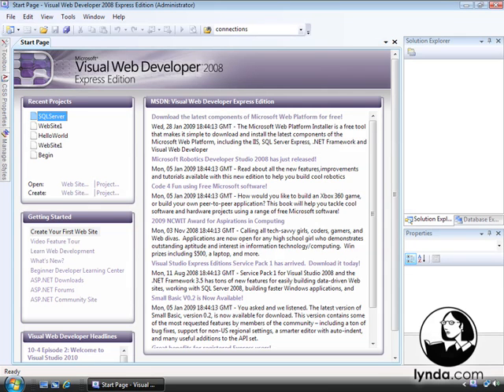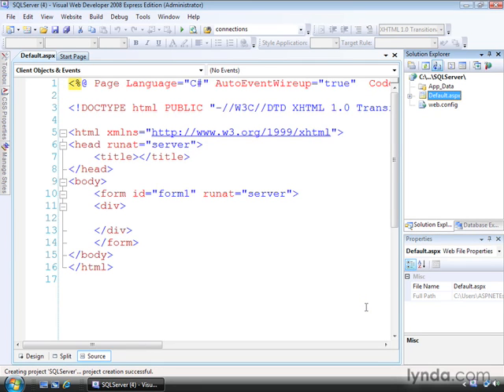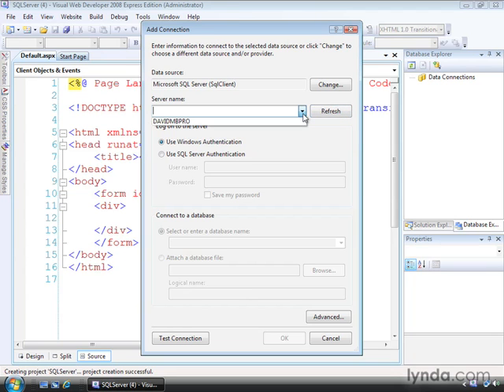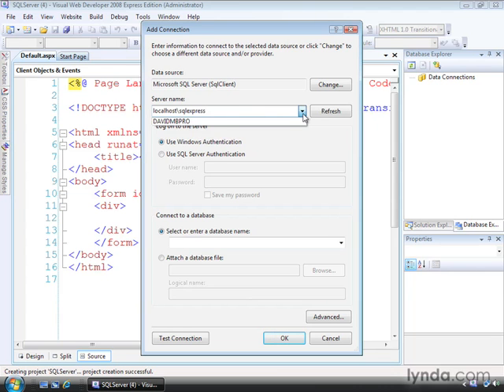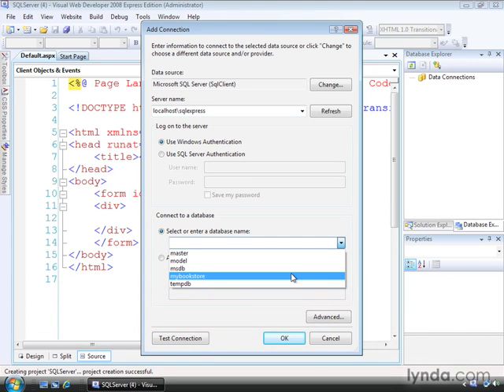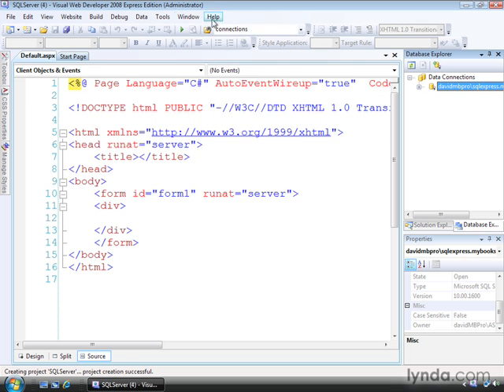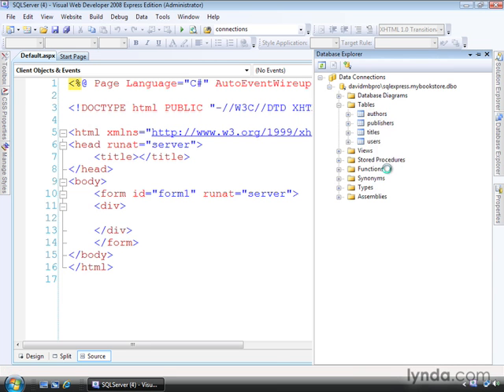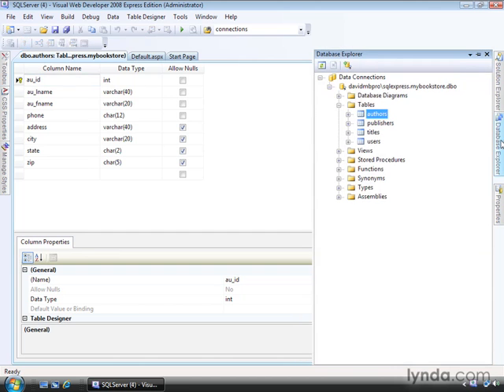02 05. Connecting to the database in ASP.NET.mov